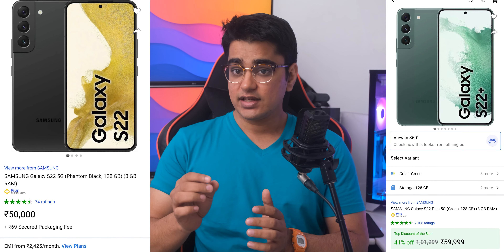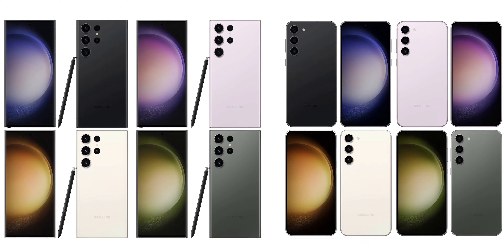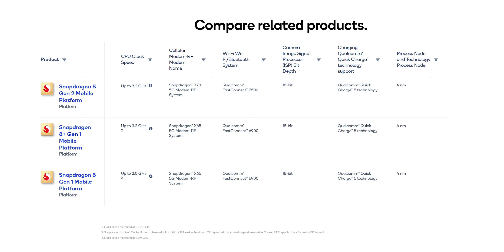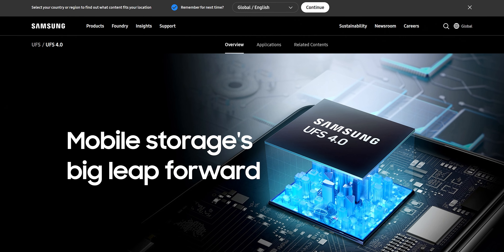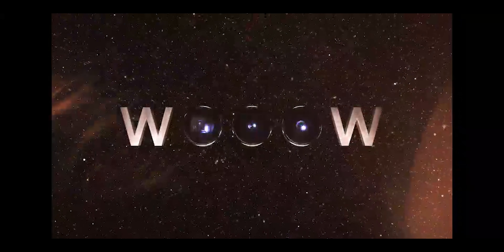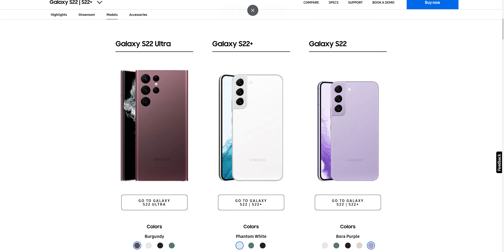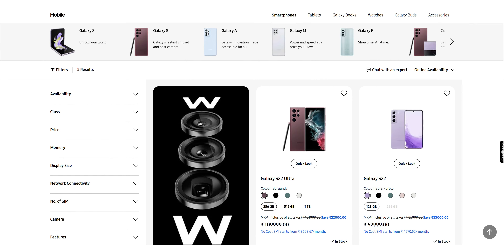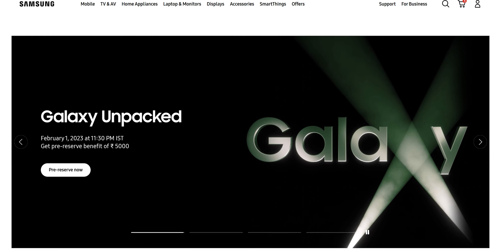Samsung Galaxy S23 vs. Discounted S22: The Smarter Choice?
As we find the Samsung Galaxy S22 at a very good discounted price, you have to wonder if you should grab the deal, or go with the new and shiny S23 at Samsung's Unpacked Event on Feburary 1st of 2023.

Chapters:
00:00 - S22 vs S23
00:38 - Snapdragon 8 Gen 2
01:17 - UFS 4.0
01:33 - S23 Ultra Camera
01:57 - Satellite Connectivity
02:04 - Software Updates
02:29 - Galaxy Unpacked Event
03:04 - Conlcusion